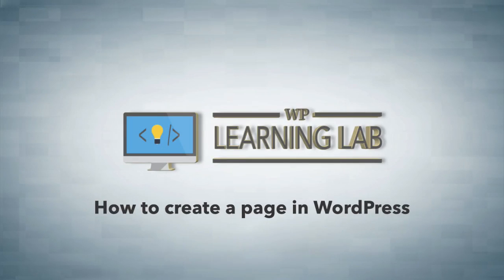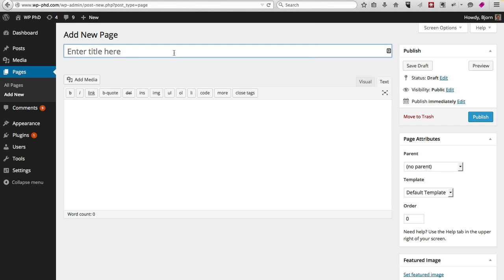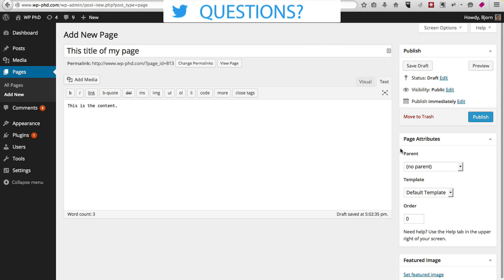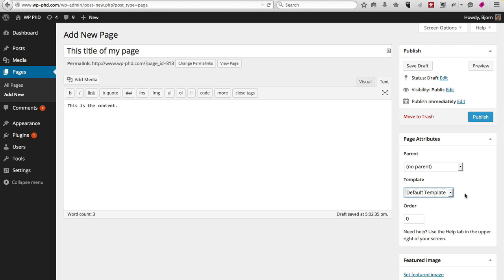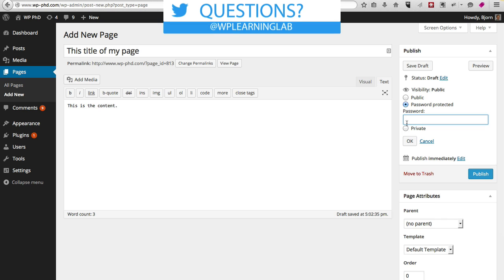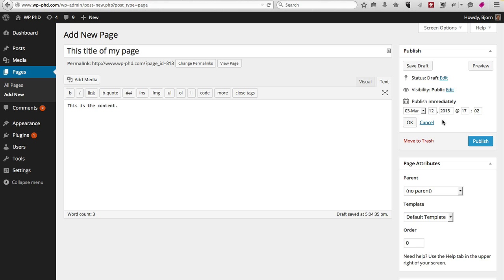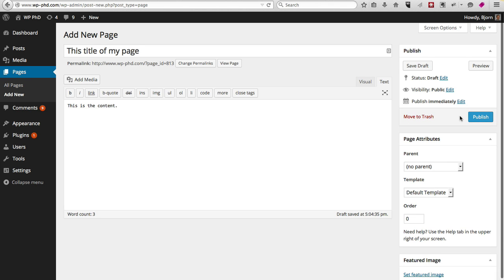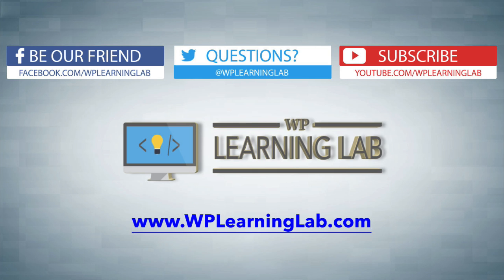WordPress Pages Tutorial - Creating WordPress Pages | WP Learning Lab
WordPress Pages Tutorial - Creating WordPress Pages

WordPress is a content management system (CMS) and a blogging platform that is created to allow people to post regular updates to their website. However there is also capacity for static pages which allows WordPress to be used not just as blogging platform, but as a full-fledge website solution. In this video you'll learn how to create a page in WordPress.

Once in the admin area of your WordPress site hover over the Pages menu item and then click on Add New. This will take you to a blank canvas for a new page.

The first field on the page is the Title field where you will enter the title of your new page.  Don't worry, the title you enter can be changed at any time in the future.

Note: If you have permalinks set to include the page name the link will be created based on the title you choose.  You may want to edit this URL for SEO purposes by taking out the words that don't carry any SEO value or are STOP words.

After you've written the title click in the large text field below the title bar.  That is the content field where you create all the content for your page. This can include pictures, audio clips, videos or just text; it's up to you.

As opposed to posts, pages by default don't allow you to choose Post Formats, Categories nor Tags.

Finally, you will want to either publish your page immediately, in which case you just click on the blue Publish button. Or you can schedule your page to be published in the future by clicking on the Edit link to the right of Publish immediately.

That's all there is to creating WordPress pages.  Once you've done this a few times it will become second nature.